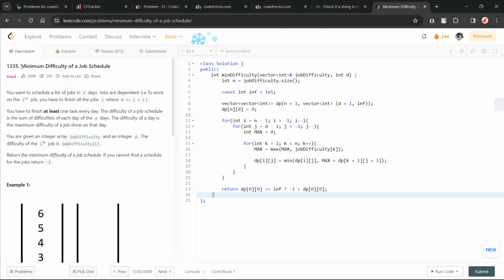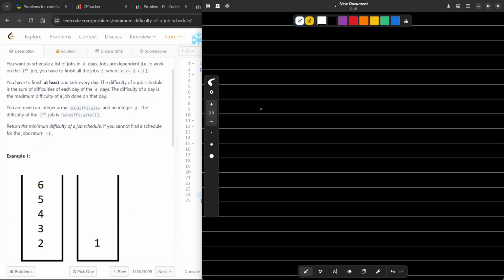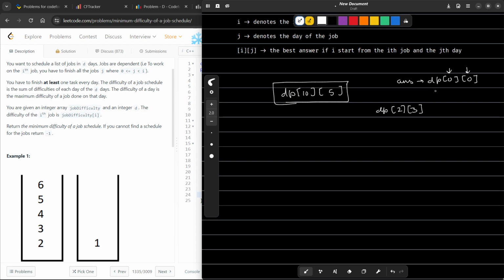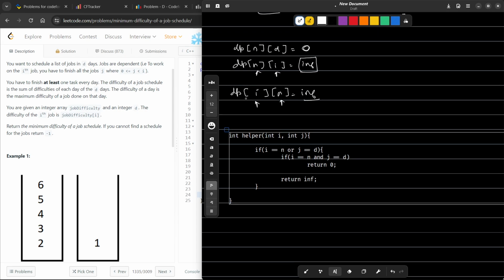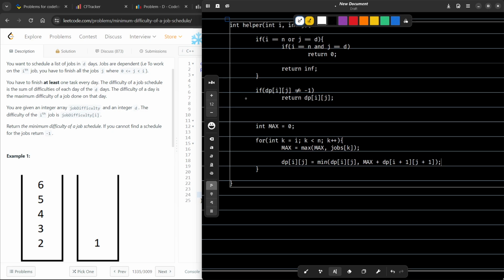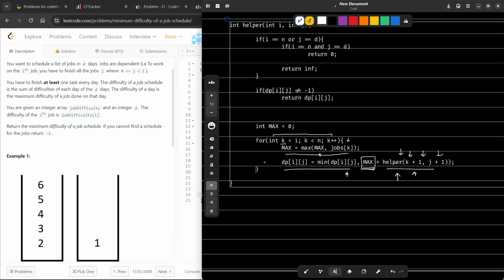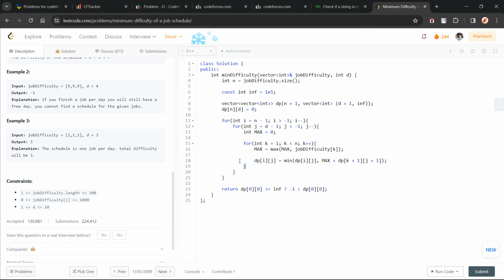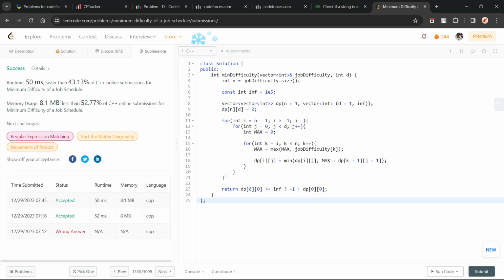Minimum Difficulty of a Job Schedule | 29 Dec POTD | Leetcode Problem of the Day